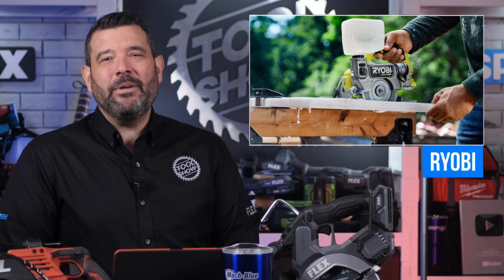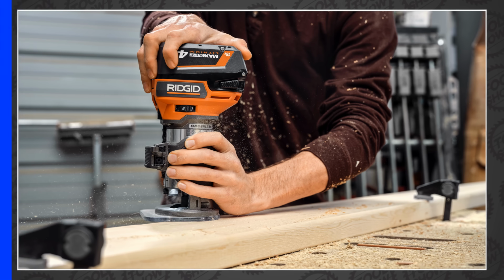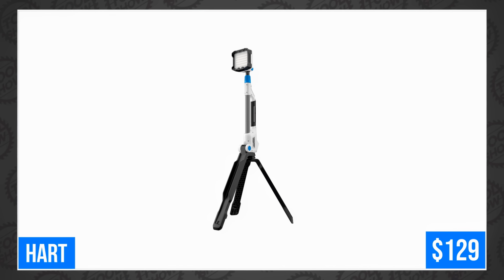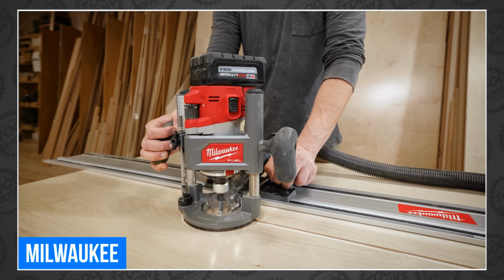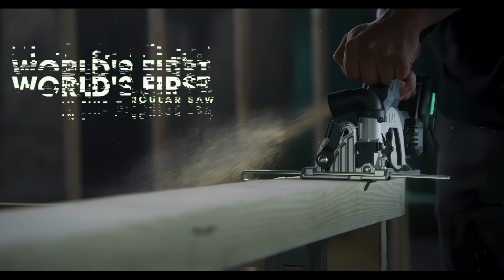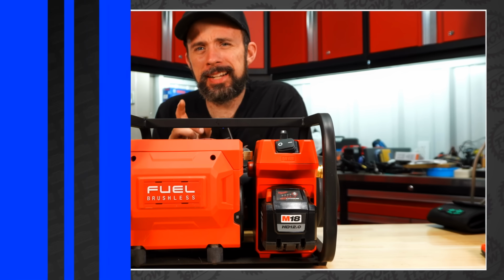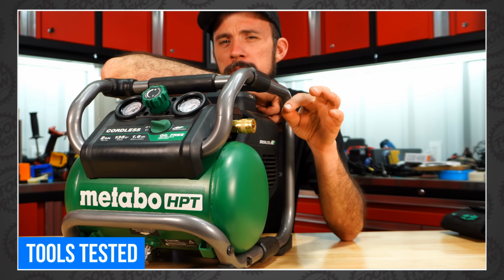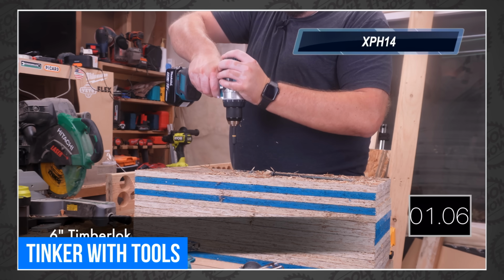NEW TOOLS from Milwaukee, RIDGID, RYOBI, and HART!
Do you have a tool or accessory you'd like to see featured in our Tool Show & Tell? Let us know at info at toolshow dot com!